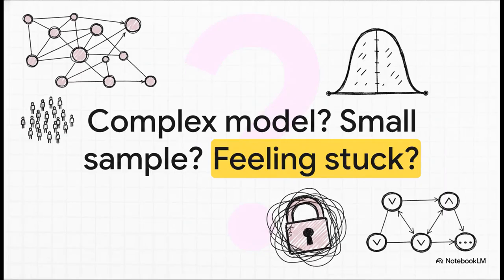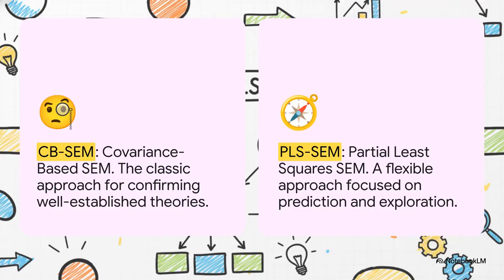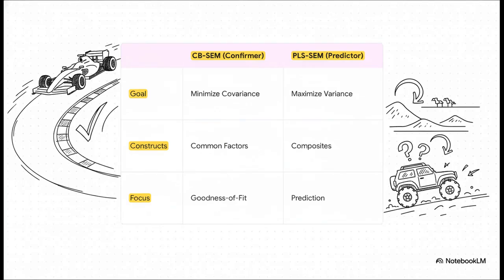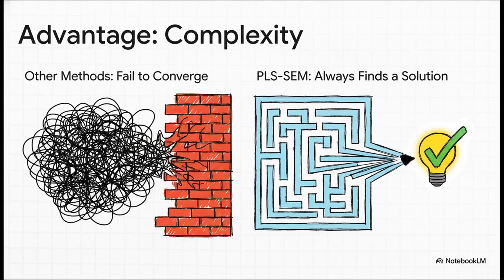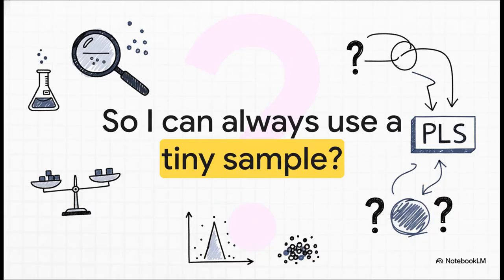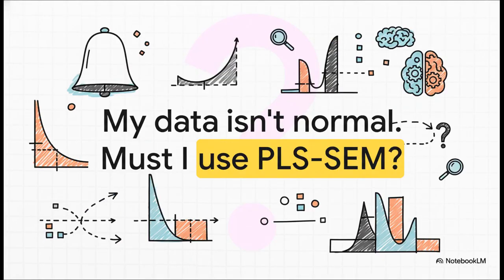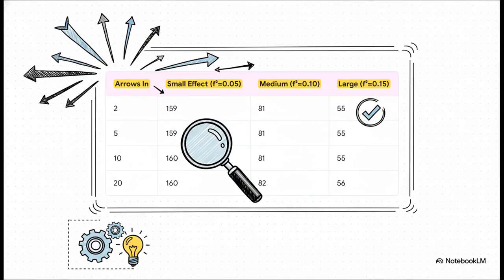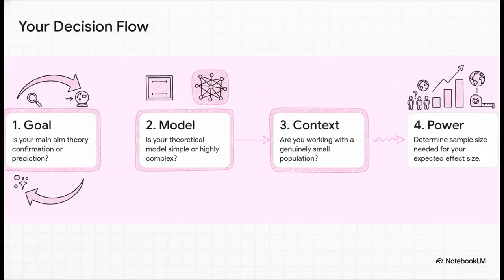PLS SEM Explained in 7 Minutes | CB SEM vs PLS SEM | SmartPLS Guide for Researchers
In this short video, I explain Partial Least Squares Structural Equation Modeling in a clear and practical way. You will learn what PLS SEM is, how it differs from CB SEM, when to use it, and how it supports prediction, complex models, and small sample research. This video is ideal for graduate students, PhD scholars, and applied researchers using SmartPLS.

• What is PLS SEM
• Key differences between CB SEM and PLS SEM
• Good and not so good reasons to use PLS SEM
• Sample size and power considerations
• Practical guidance for research and publication

If you are working on a thesis, dissertation, or journal paper, this overview will help you choose the right SEM approach with confidence.

WhatsApp Research and Data Community

📩 For consulting, training, or collaboration, feel free to connect through LinkedIn or Upwork.